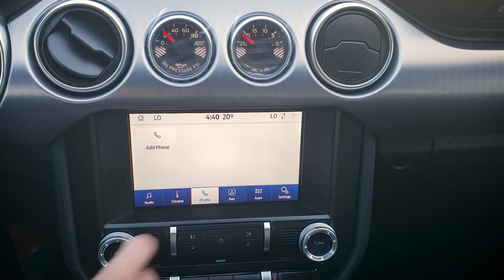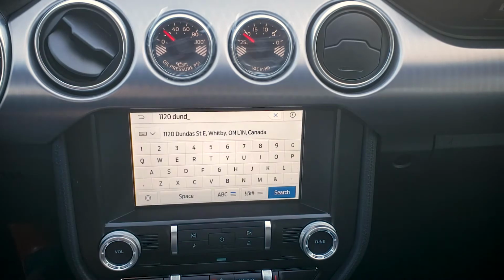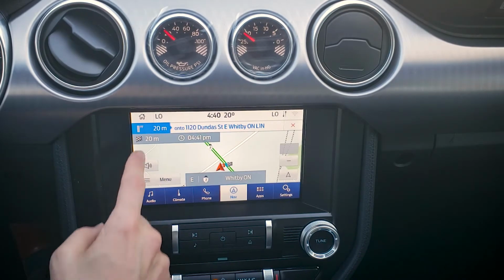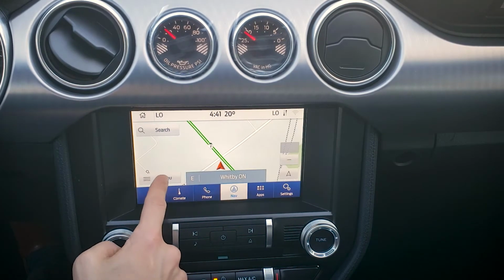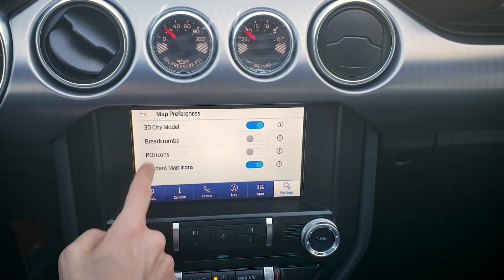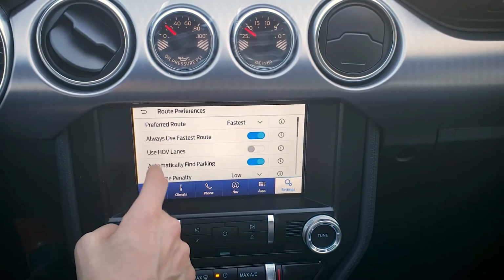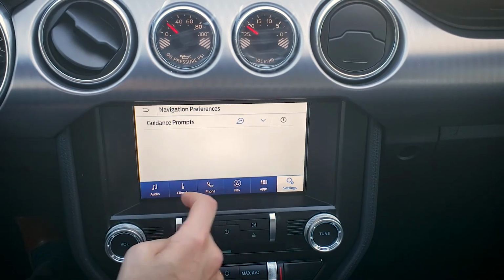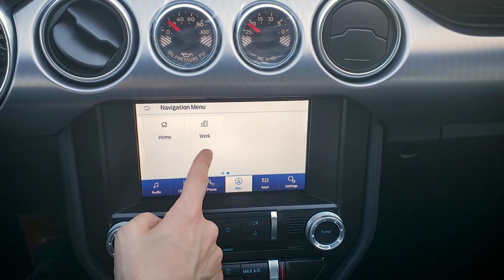Using factory navigation in the 2020 Ford Mustang Bullitt | Ford Mustang GT Bullitt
Want to know how to use factory navigation in the 2020 Ford Mustang Bullitt?

Take a look at this video to find out how!

In this video, the vehicle used had the following specs:

- 5.0L V8 engine
- 500a package
- 6 speed manual transmission
- Full Vehicle Cover
- Recaro Leather Seats

MSRP: $62,625

If you live in Ontario, you need to connect with the Durham Mustang Club!